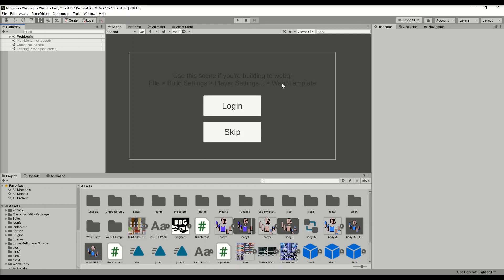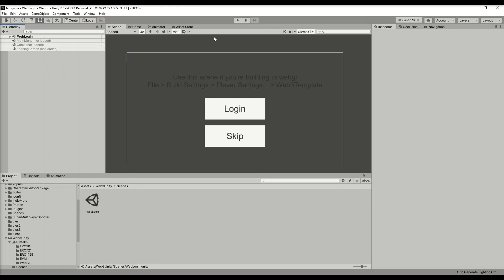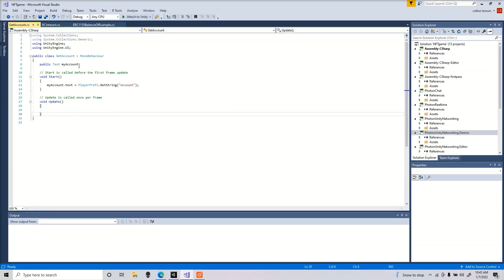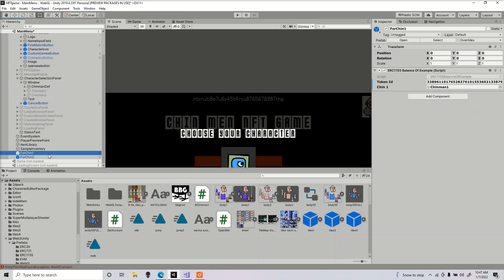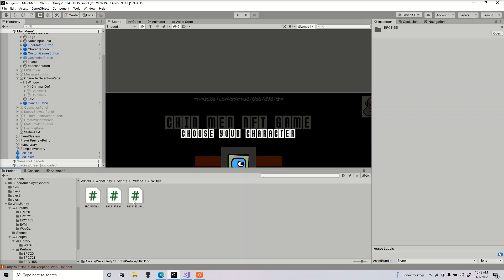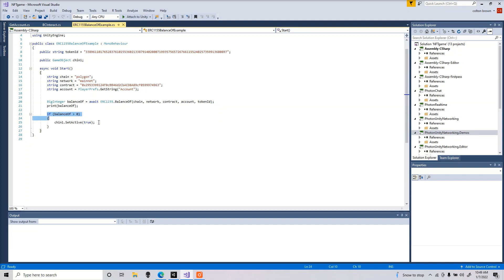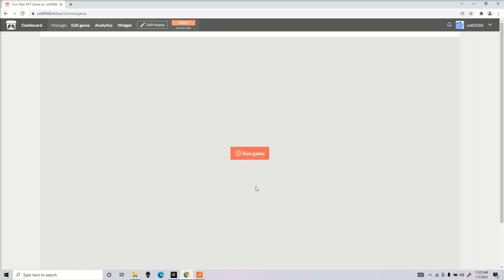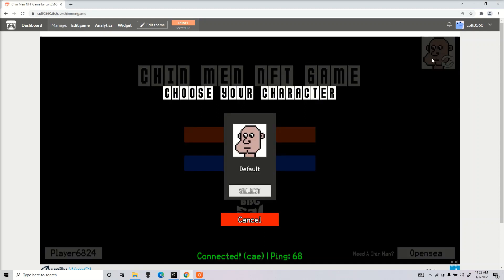Fastest Way To Create NFT Game Unity 2023!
In this tutorial I will show you how to set up wallet sign-in in your game and show NFTs as in-game objects as well as display wallet address. Scripts pinned in comments. If your having trouble playing your game in the web browser, go to your build settings - player - and set to one of the web3 templates.